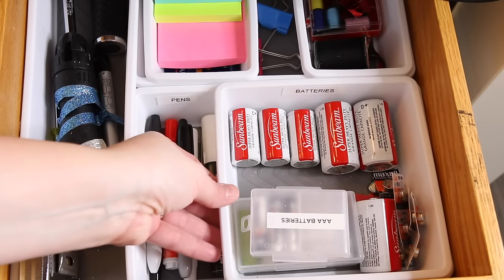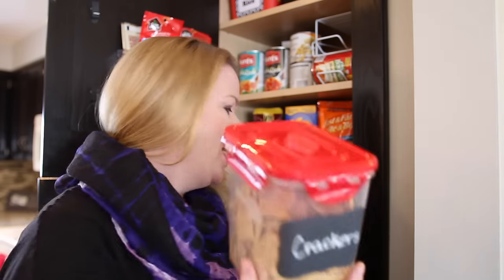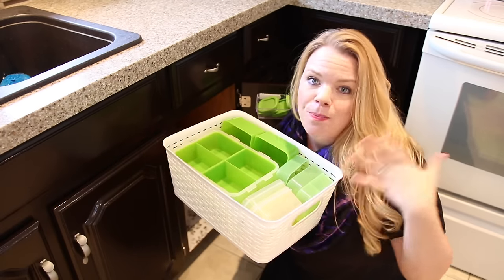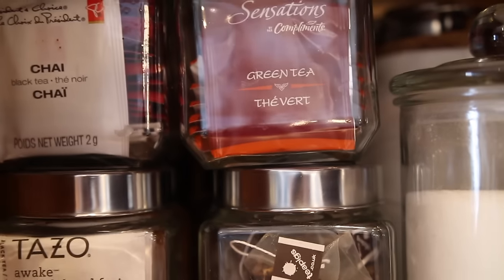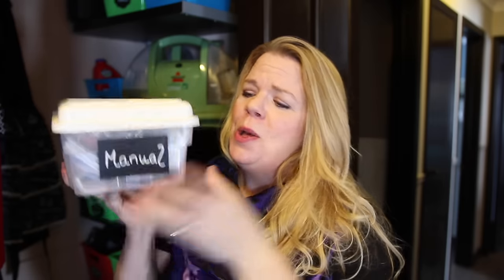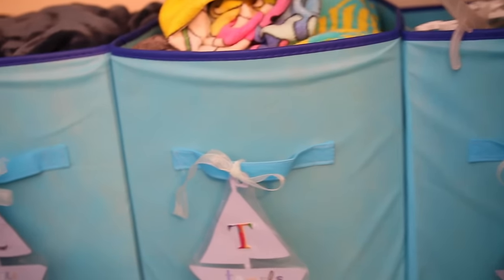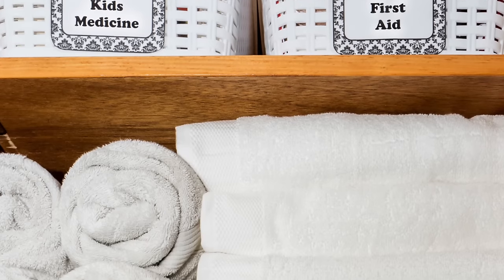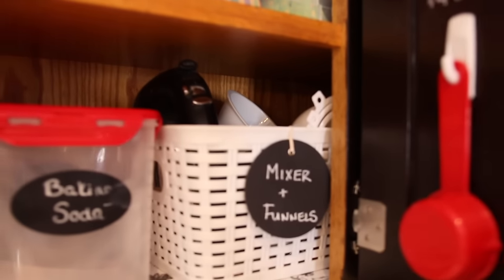Dollar Store Organization - Ideas and Inspiration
For more great organizing ideas and tips, pre-order my new book today

Get your entire home organized with a trip to the dollar store! Enjoy these easy and inexpensive dollar store organizing tips, tricks and ideas.

How to organize your home with everything from the dollar store. The Dollar Tree is my go-to place for chalkboard labels, drawer dividers and plastic baskets!